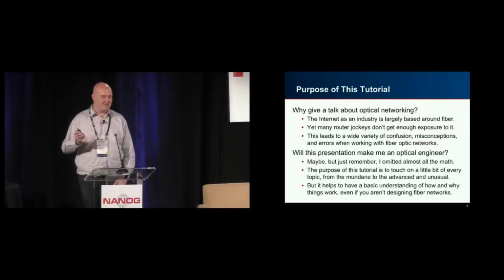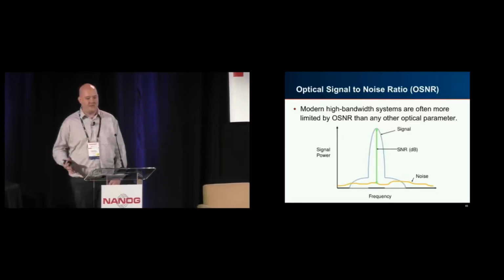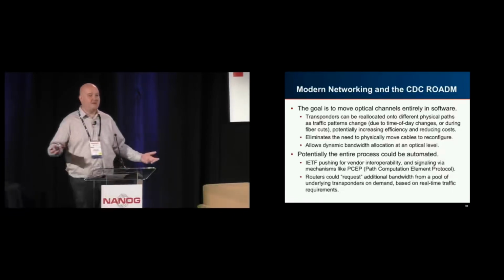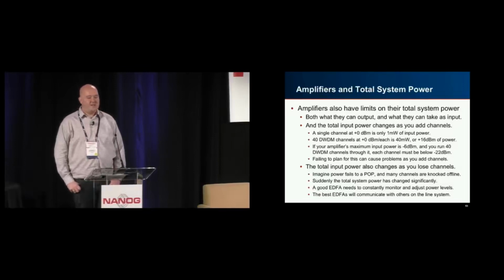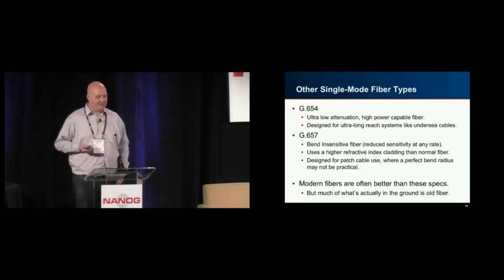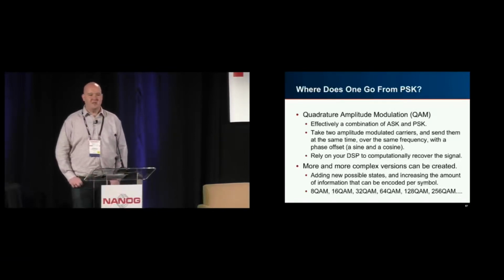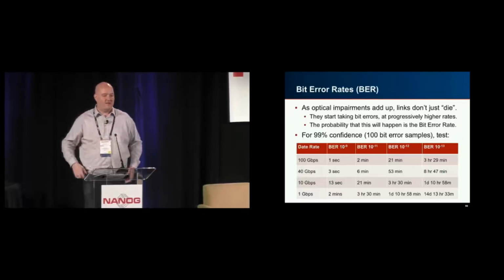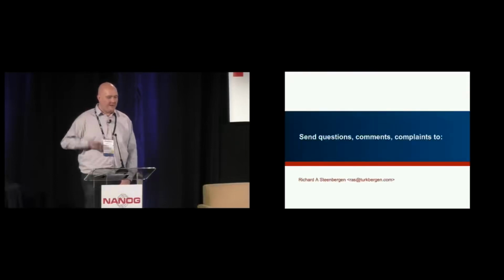Tutorial New and Updated Everything You Always Wanted to Know About Optical Networking